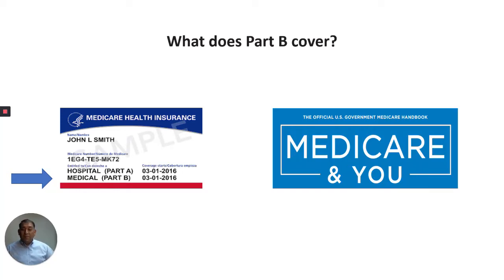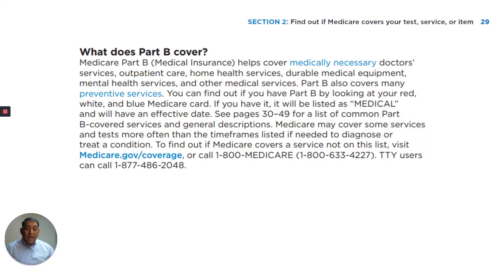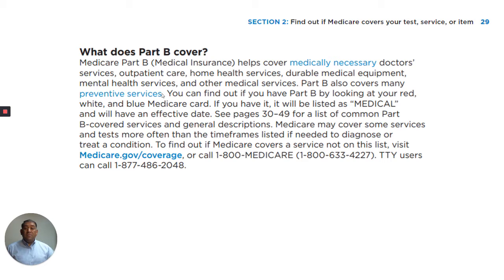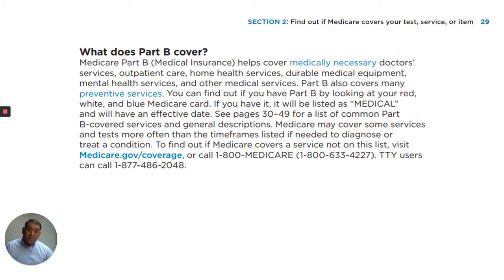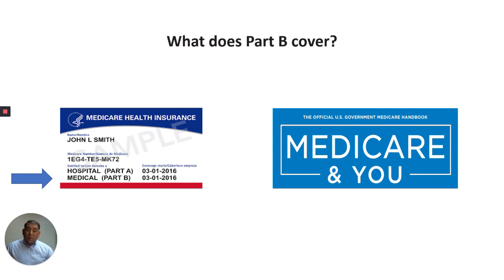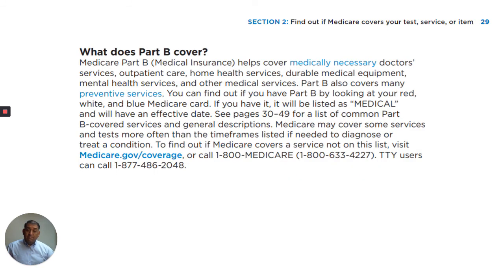What does Part B cover?